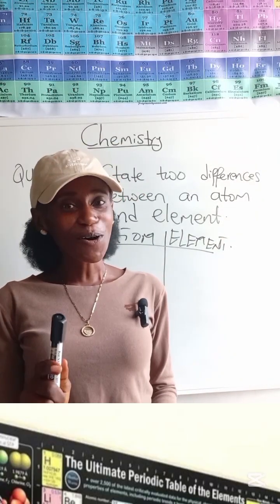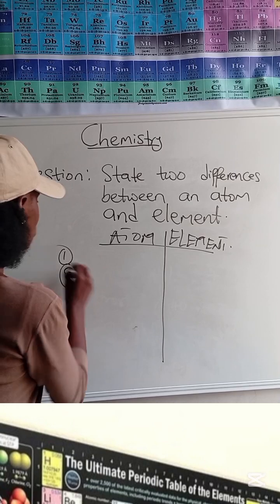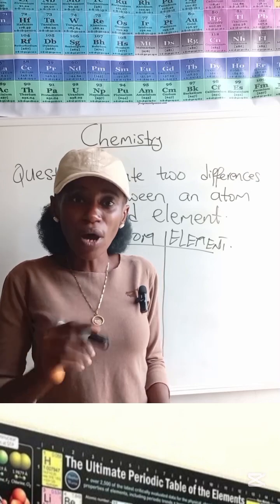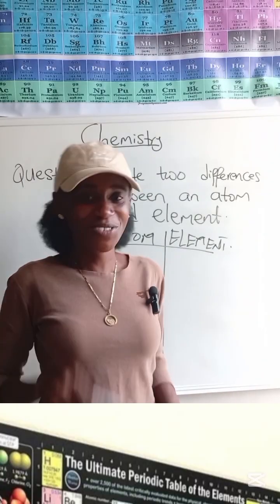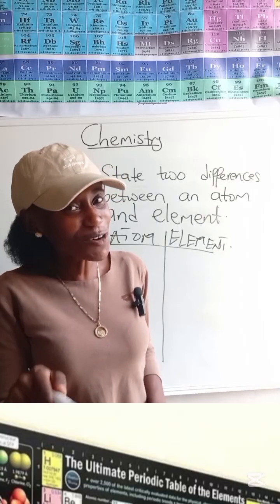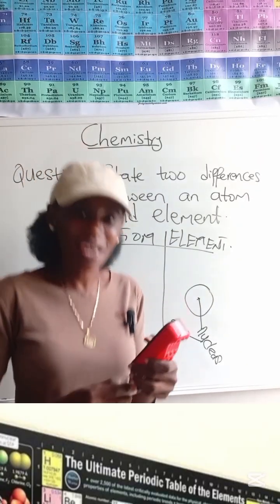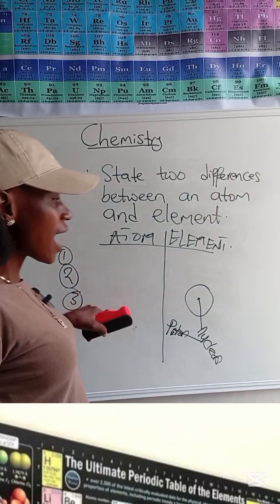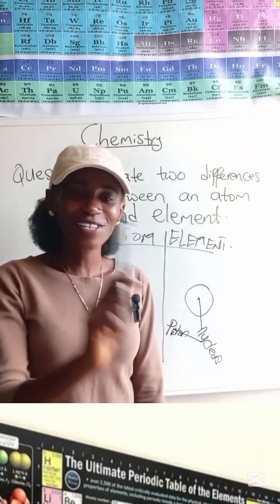State two differences between an atom and an element.